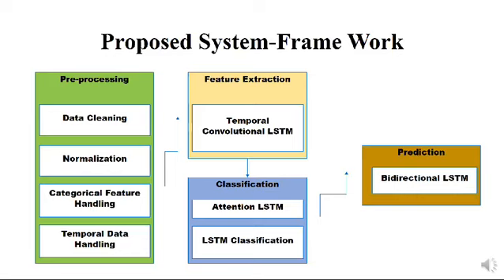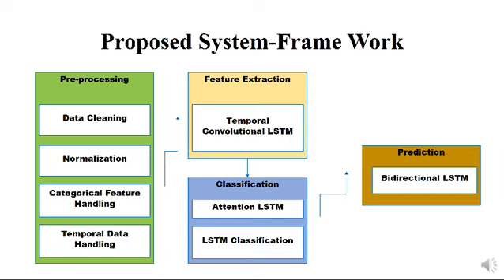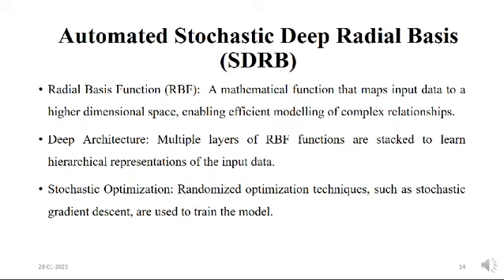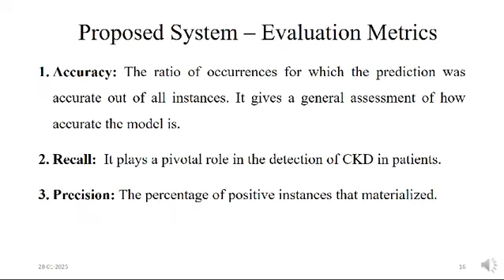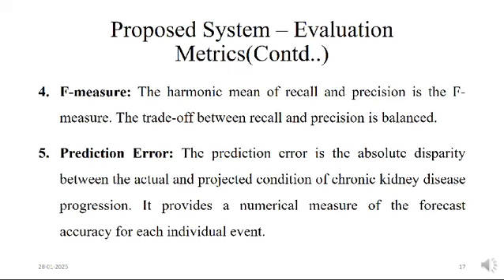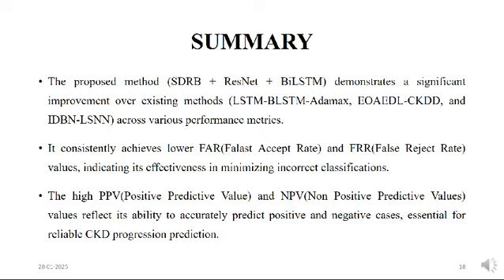big data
Research topic